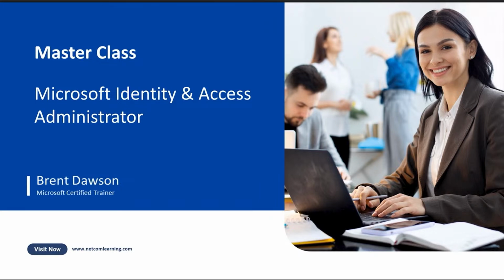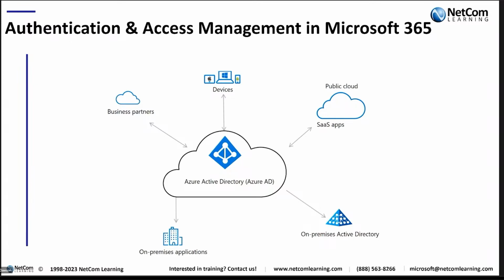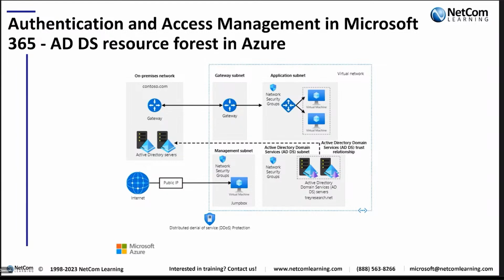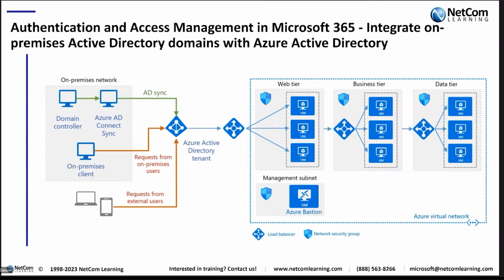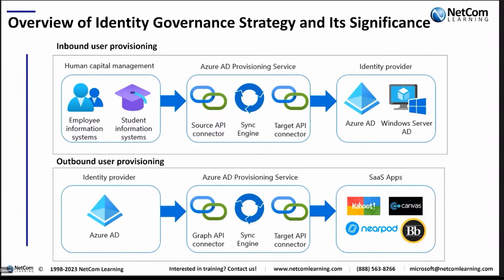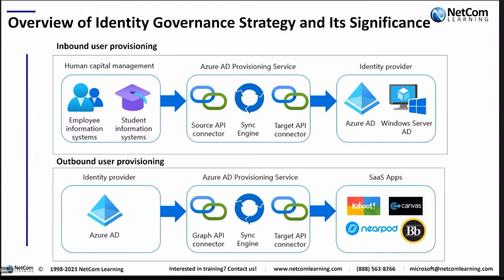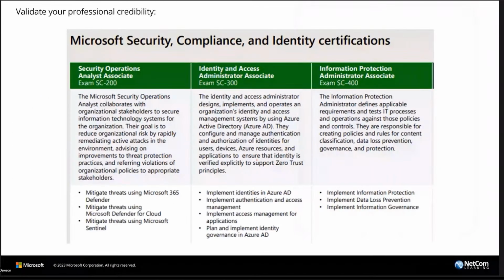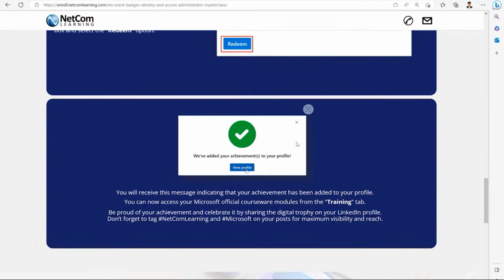Microsoft Identity & Access Administrator Master Class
Join us live and gain an understanding of implementing an identity management, authentication and access management solution, and how to access management for apps.

Delivered by Brent Dawson - Our authorized Microsoft trainer with 20+ years of experience.